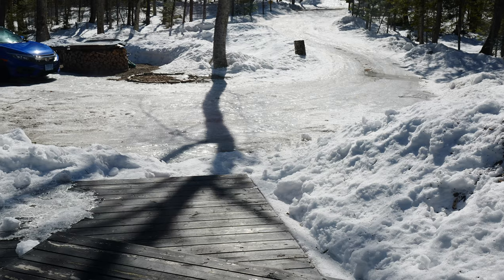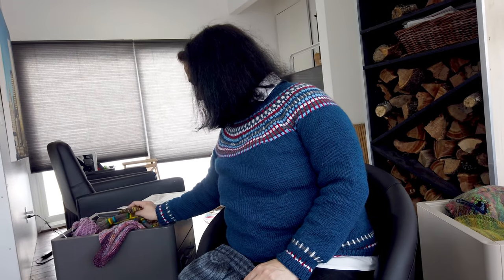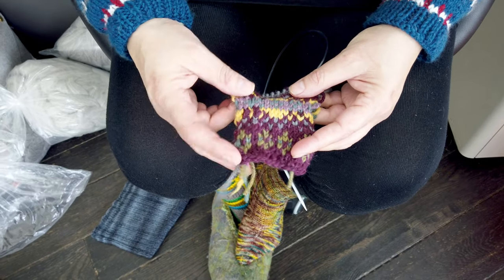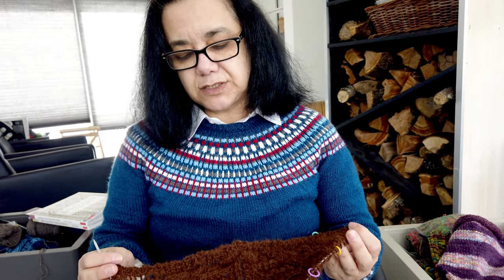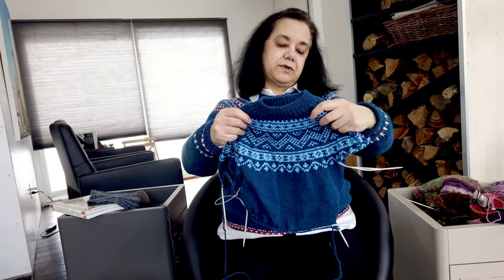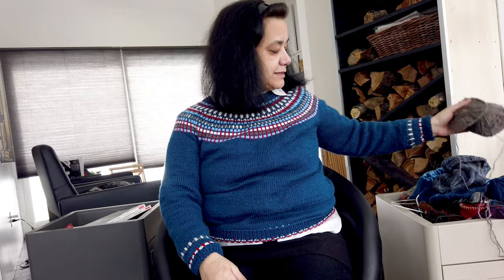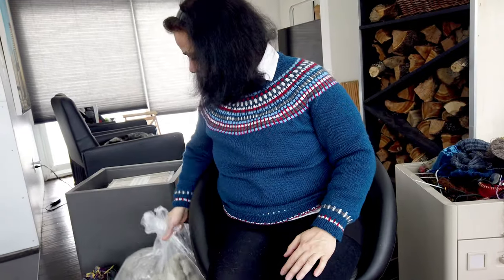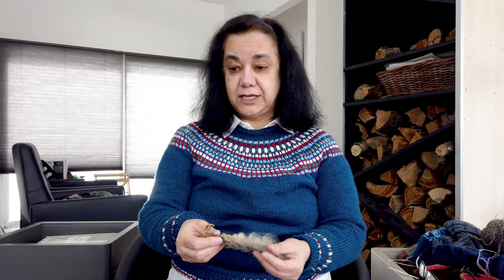My STASH - EP 6 - Fibre Nuts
My STASH - EP 6 - finally opening my Cotswald fleece brought from Rhinebeck 2019 (village), New York, USA.

FIBRE NUTS with Fibre Artist Fátima Dias
I hope you enjoy my episodes and I plan on bringing you interesting and a lot of thought provoking content as possible to help keep you entertained, informed and inspired.

Produced and Presented by Fátima Dias
Camera, Sound and Editing by husband Mihály: